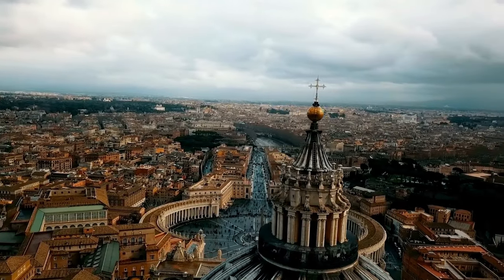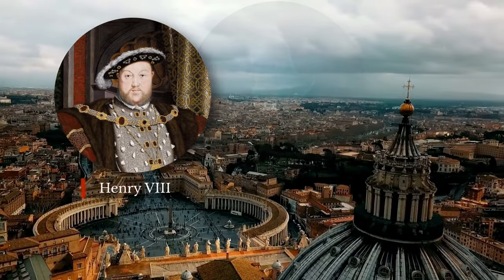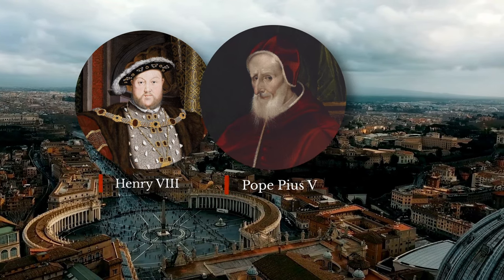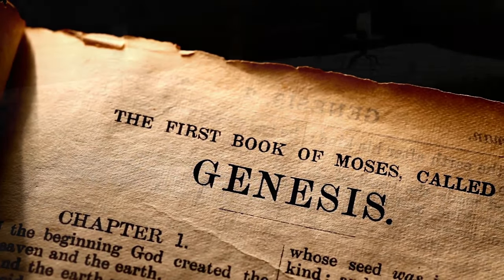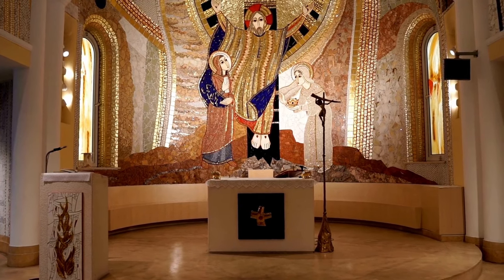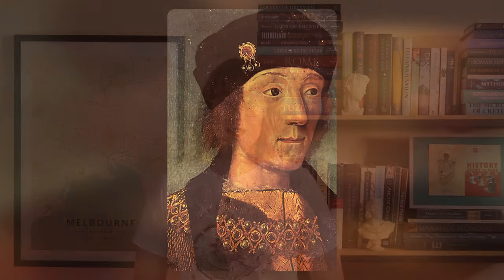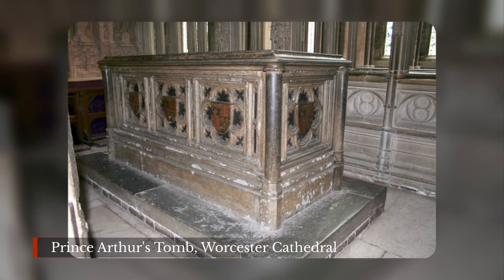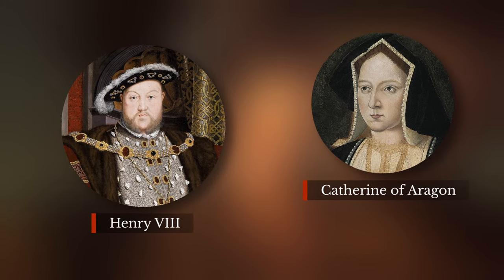Henry VIII and the English Reformation Explained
Did you know that the Protestant Reformation started in England because the king wanted a divorce? This video is all about the establishment of the Protestant Church of England by Henry VIII in the 16th century, best known as the English Reformation.

The English Reformation began with Henry VIII of England (r. 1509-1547 CE) and continued in stages over the rest of the 16th century CE. The process witnessed the break away from the Catholic Church headed by the Pope in Rome. The Protestant Church of England was thus established and the English monarch became its supreme head. Other consequences included the dissolution of the monasteries, the abolition of the Mass, the use of the English language in services and in the Bible used, the replacement of altars with communion tables, and a general doing away of the more decorative and showy elements of Catholicism both within services and the churches themselves.

— CHAPTERS —
0:00​ Introduction
0:47 What is the English Reformation?
2:01 Henry VIII, Catherine of Aragon and Anne Boleyn
3:18 The Establishment of the Protestant Church of England
6:25 The Reformation in Full Swing
8:13 The Reformation Under Edward VI
9:23 Reformation Reversal Under Queen Mary I
11:02 Queen Elizabeth I and the Protestant Reformation
13:24 Outro

— ATTRIBUTIONS —
You can find all attribution and credits for images, animations, graphics and music

The music used in this recording is the intellectual copyright of Michael Levy, a prolific composer for the recreated lyres of antiquity, and used with the creator's permission. Michael Levy's music is available to stream at all the major digital music platforms. Find out more on: